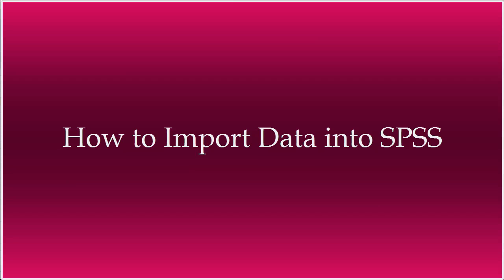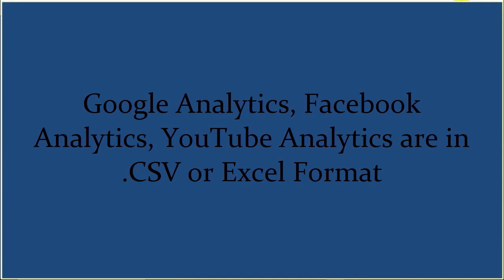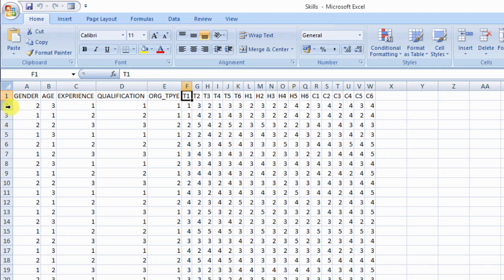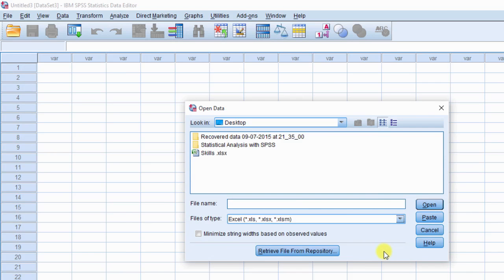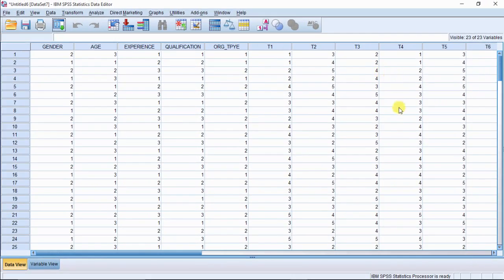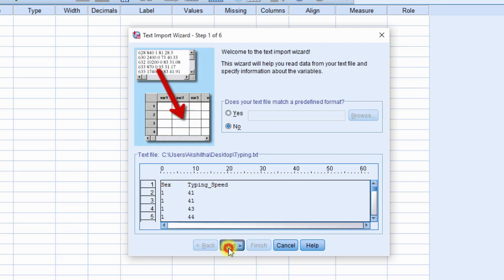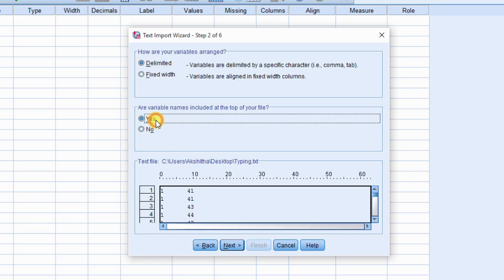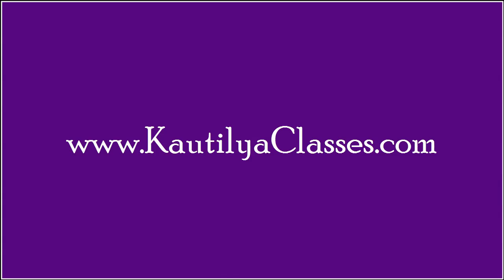Kautilya Classes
Learn how to import data into IBM SPSS from other file formats. Import Excel data into SPSS